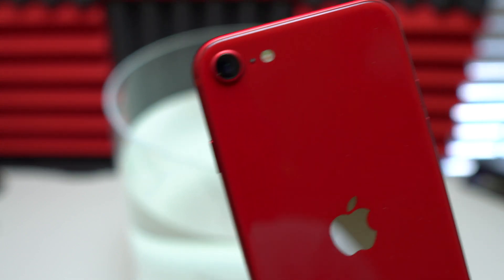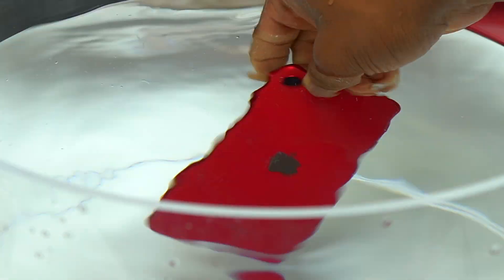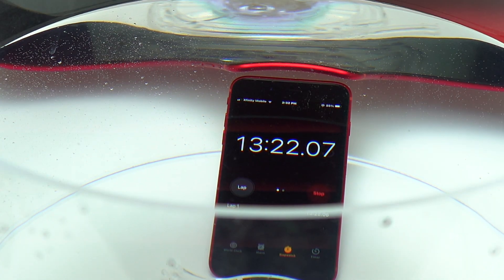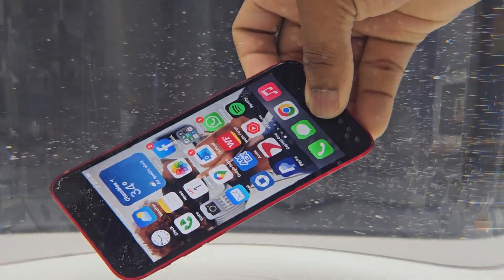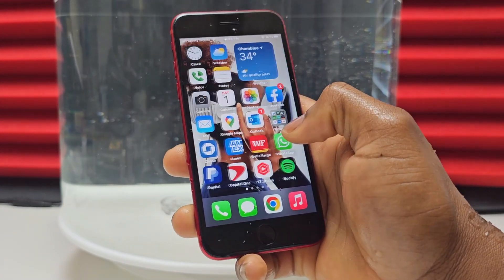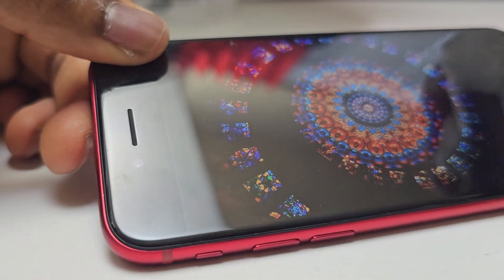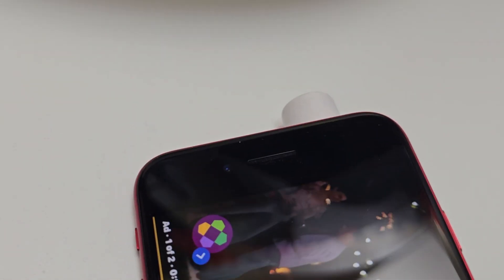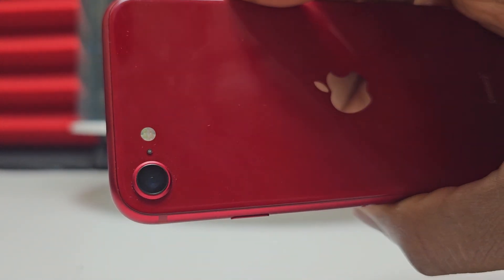iPhone SE 3rd Gen Water Test Submerged 30 minutes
Testing the water resistance of the iPhone SE 3rd Gen. The iPhone SE 3rd Gen has a water resistance rating of IP67, just one level down from the maximum water resistance rating of IP68.

iPhone SE 3rd